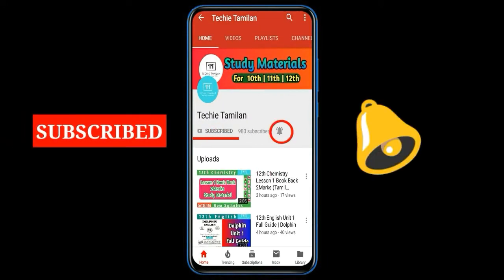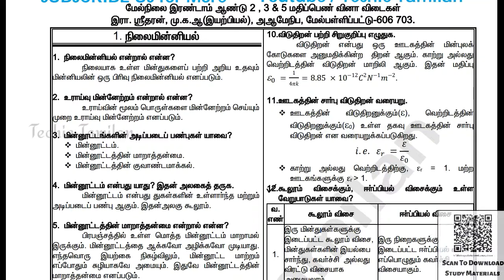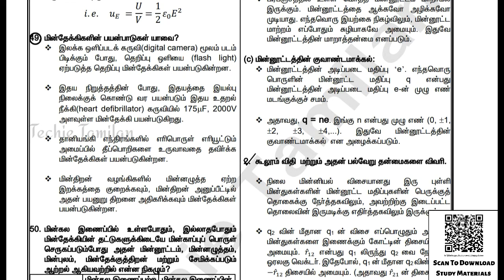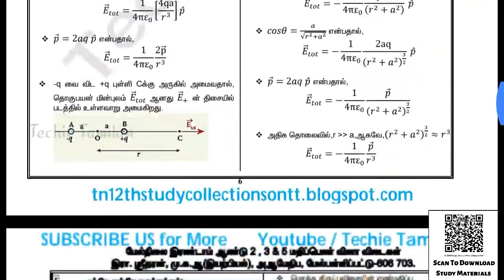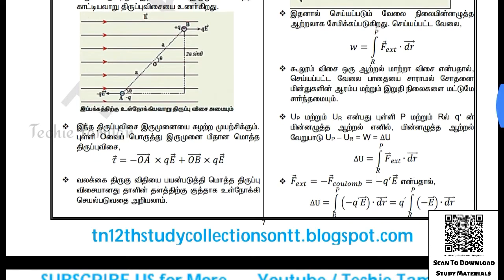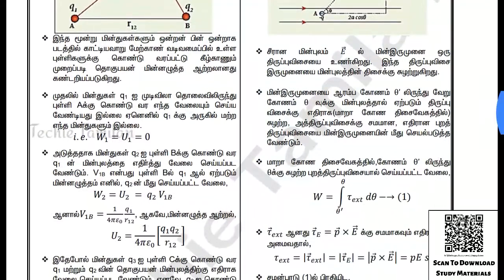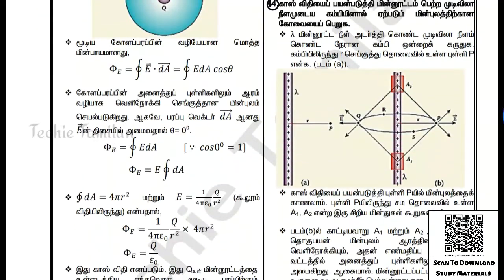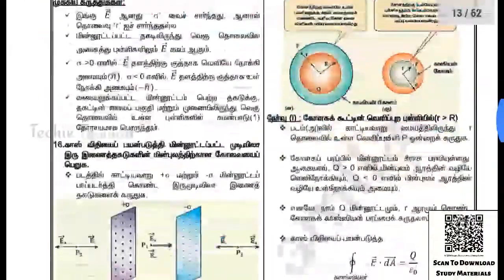12th Physics Volume 1 Full Guide (Tamil Medium) | Sritharan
⏬⏬ 👇 PDF Link 👇 ⏬⏬

⚡Material Name : 12th Physics Volume 1 Full Guide (Tamil Medium) | Sritharan